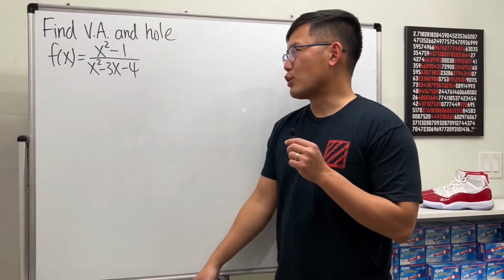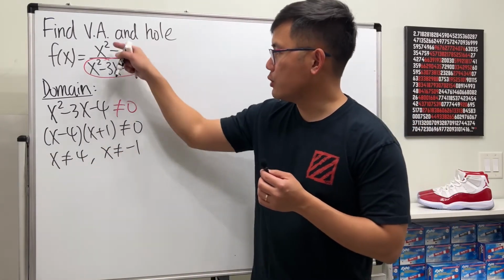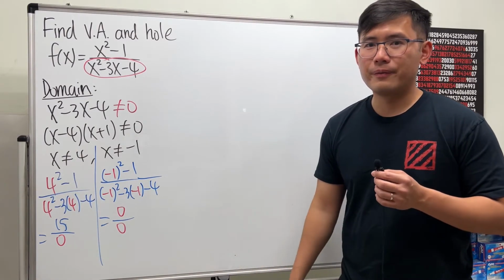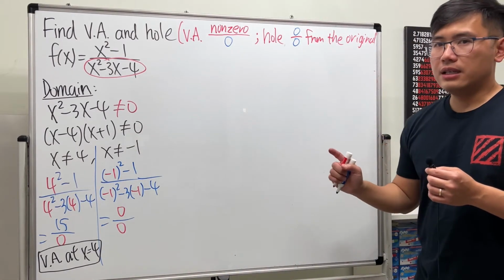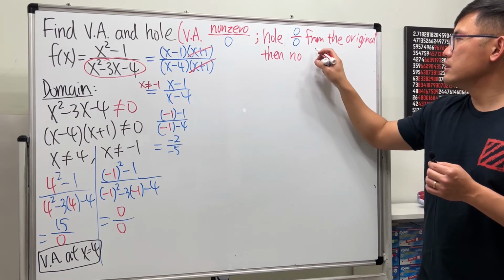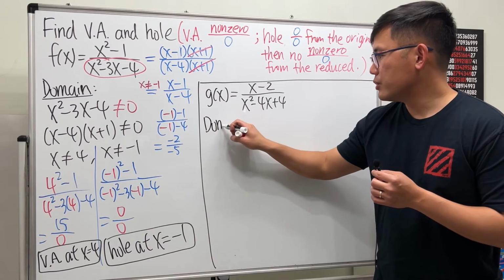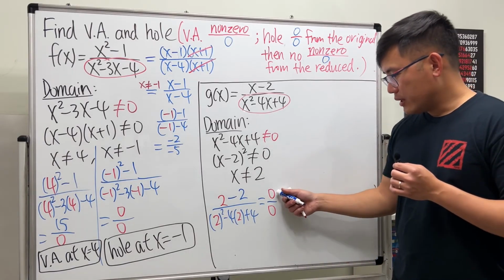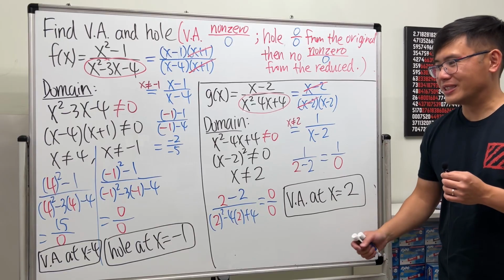Does 0/0 always give you a "hole" on the graph? Precalcuclus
This precalculus tutorial covers finding the vertical asymptotes of a rational function and finding the holes of a rational function. We first set the denominator equal to 0 in order to find the candidates for the vertical asymptotes and the holes. Remember, "nonzero/0" gives you a vertical asymptote, and "0/0 from the original and no nonzero/0 from the reduced" gives you a hole.

0:00 How to find vertical asymptotes and holes on the graph?
5:41 0/0 but still gives you a vertical asymptote